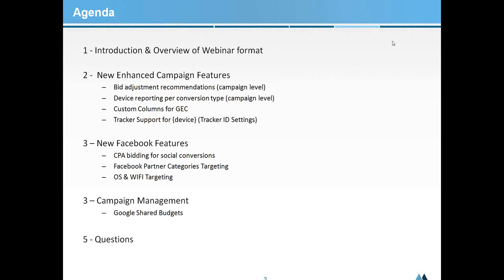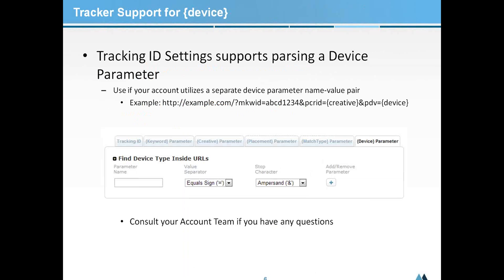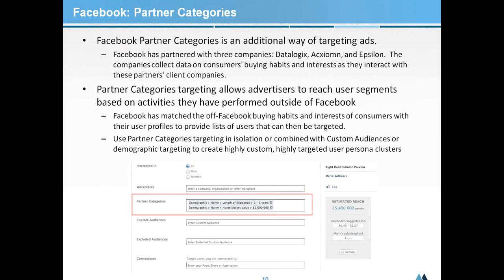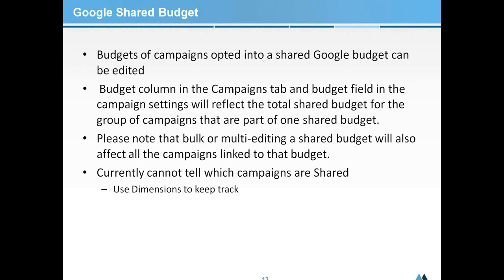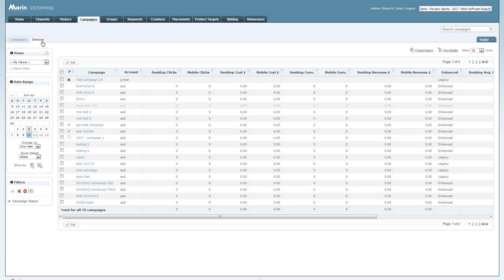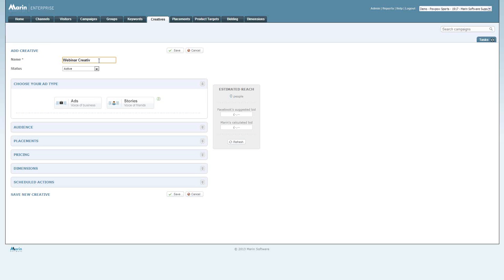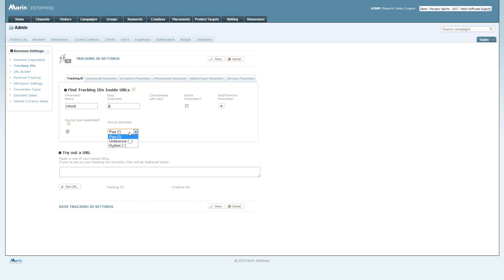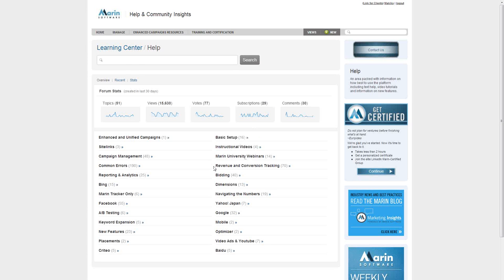June Feature Enhancements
Marin continues to add new features and enhance existing ones within our application in order to improve usability. Marin's latest release includes a number of new features designed to enhance Google Enhanced Campaign and Facebook management through Marin. This session will give users an understanding of how to leverage these new and updated features.